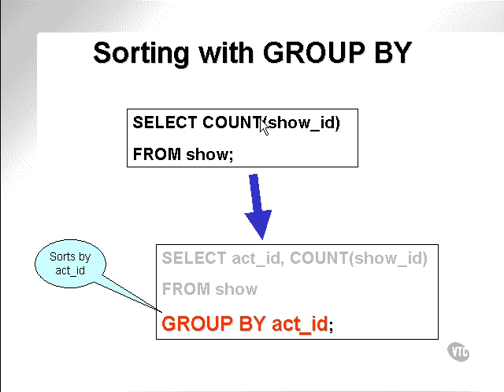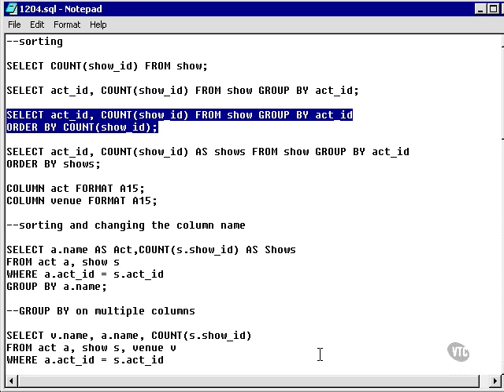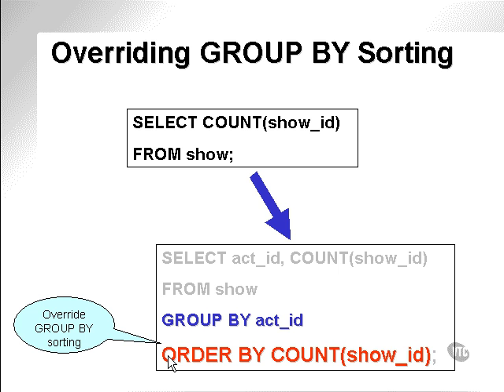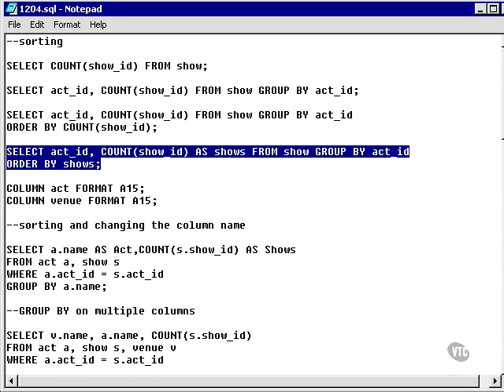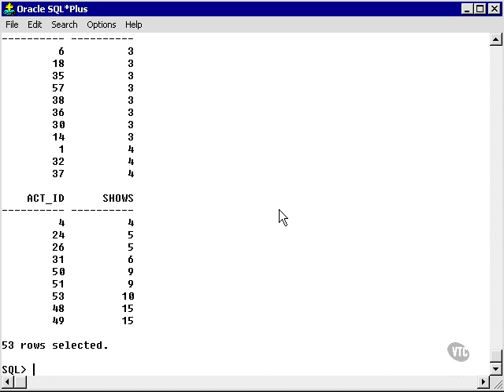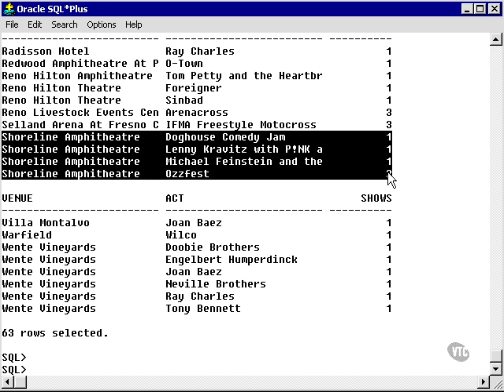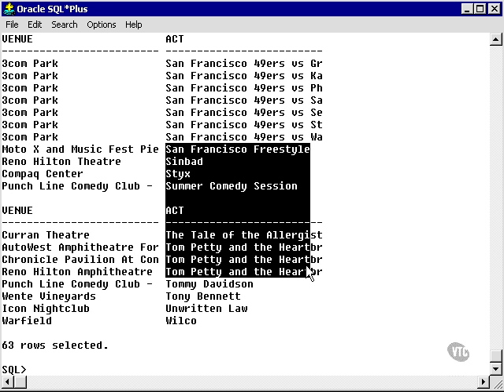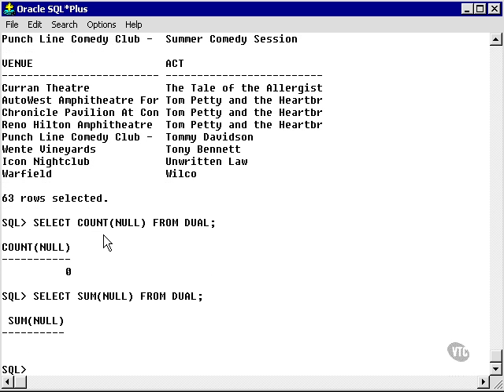ORACLE 8- 1205